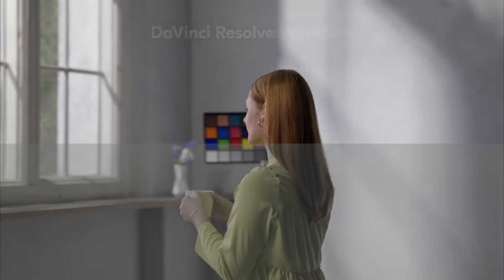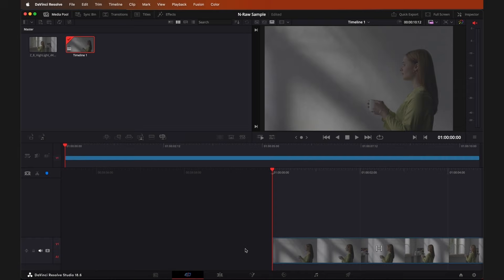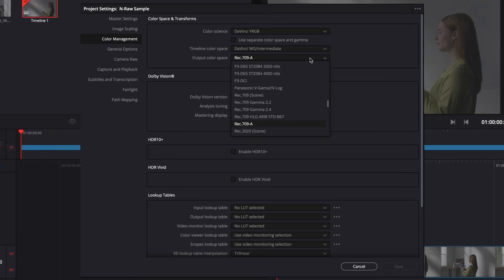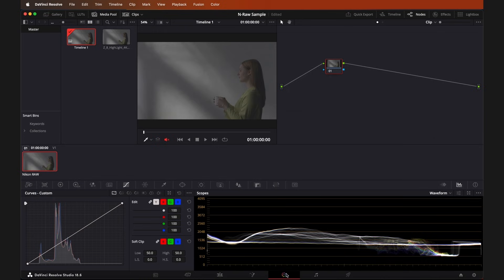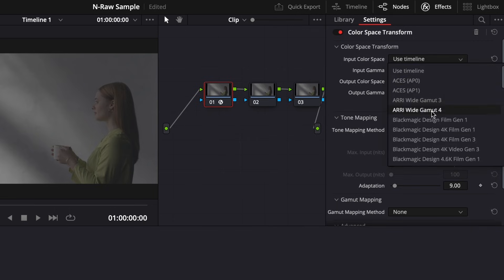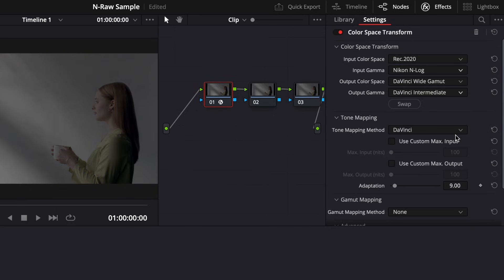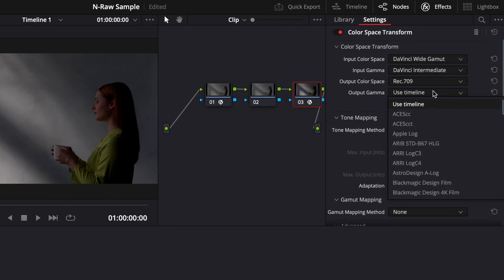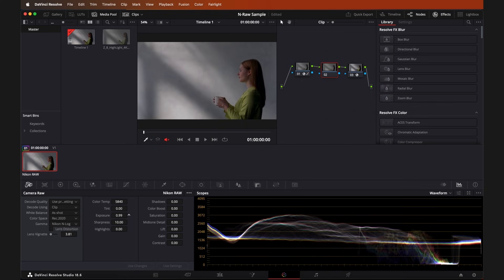How to Color Grade Nikon N-RAW with N-Log in DaVinci Resolve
Shooting and editing video with your Nikon Z 8 and Z 9? Get step-by-step instructions for color grading Nikon N-RAW footage with N-Log in DaVinci Resolve

00:00-00:19: N-RAW workflow
00:23-1:00: Project settings
1:01-2:33: Color space transforms
2:33-2:44: End result